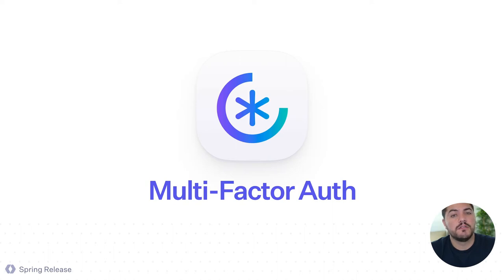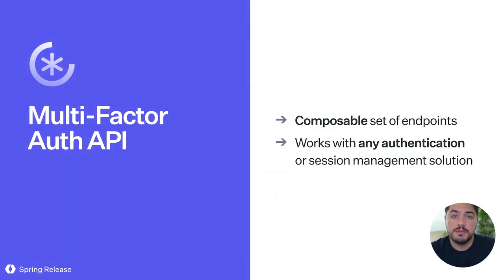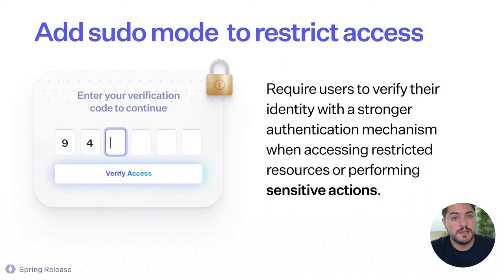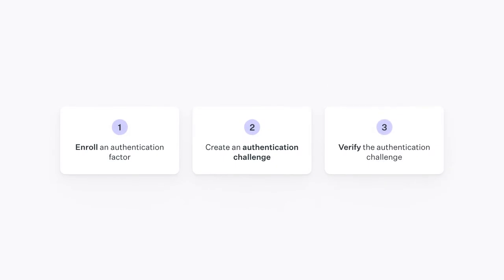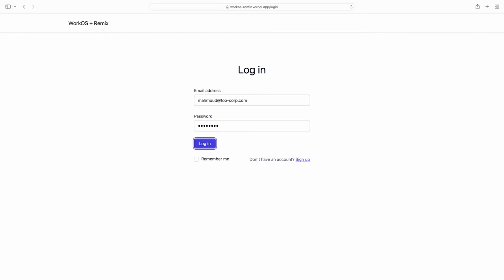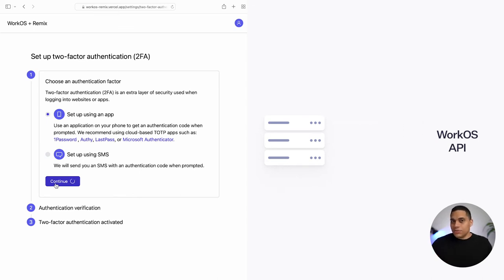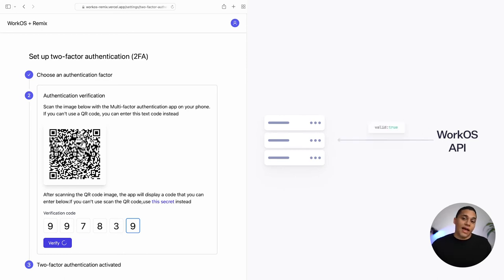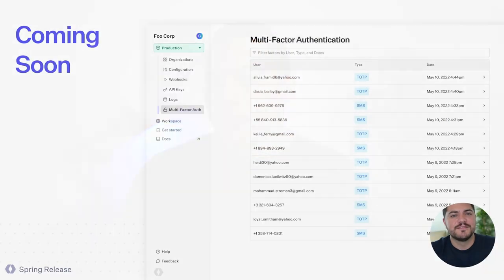Multi-Factor Authentication API Overview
In this video, we'll be taking a look at the WorkOS Multi-Factor Authentication API